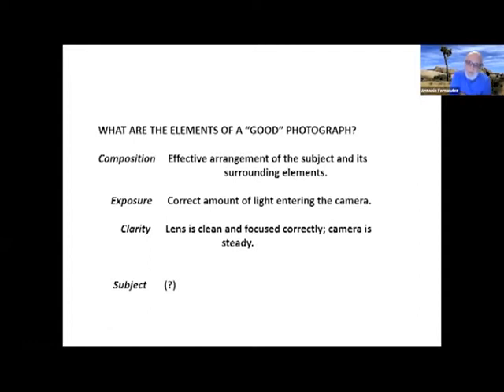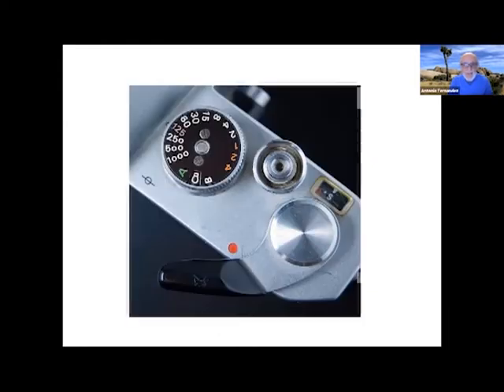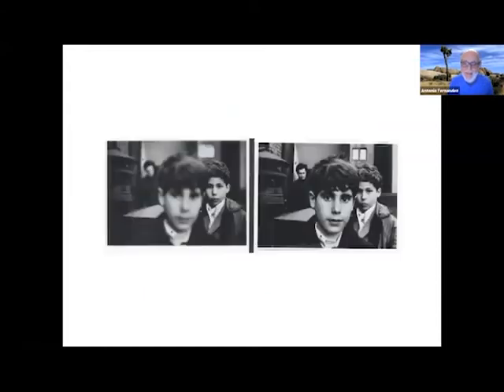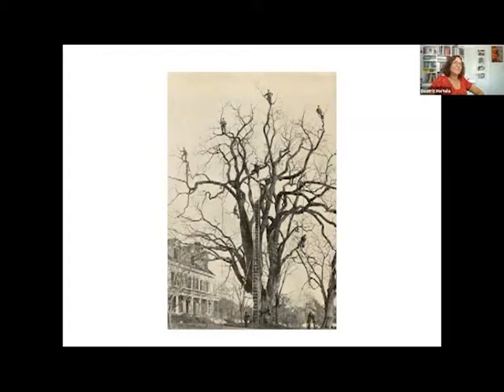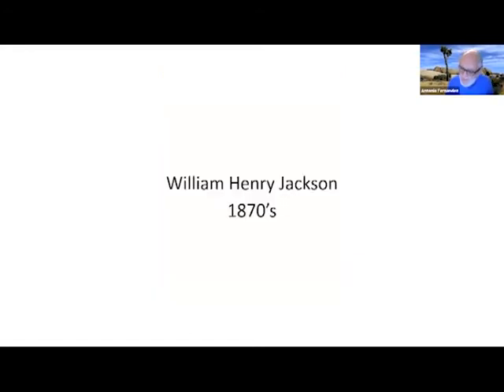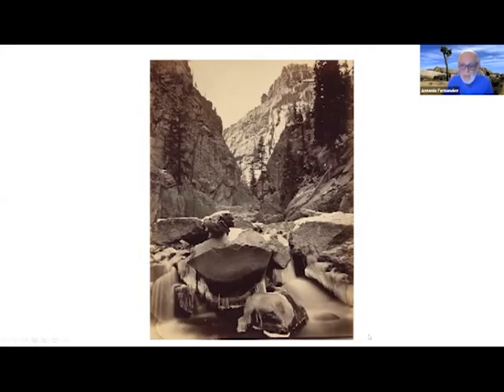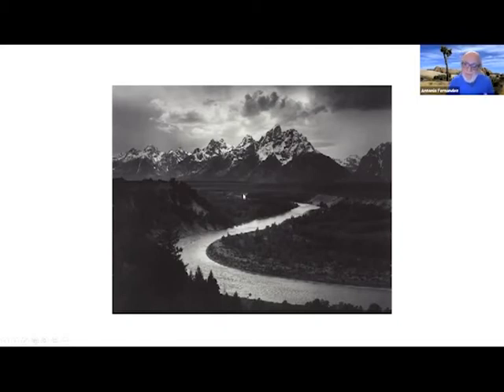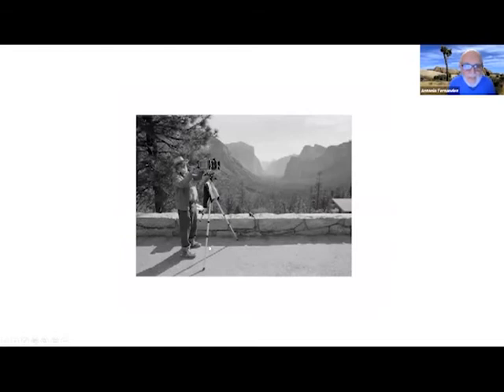2020 07 31 CGM PHOTO Loop zoom 1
Coral Gables Museum's The Art Workshops presents "Photography at the Loop" instructed by Tony Fernandez, with an introduction to the Everglades ecosystem by Yvette Cano. The workshop had an introductory meeting via Zoom on 7/27/2020 and the face to face meeting at the Loop Road on 7/31/2020